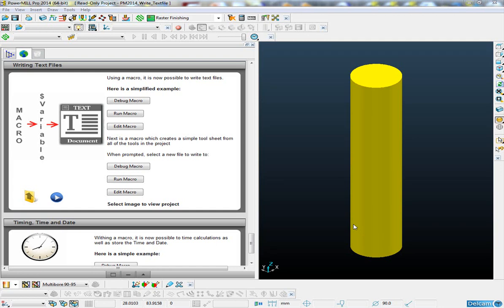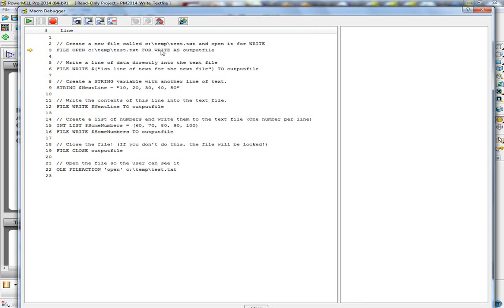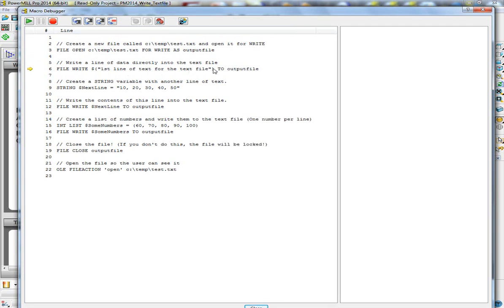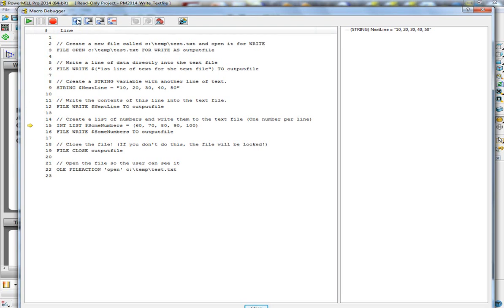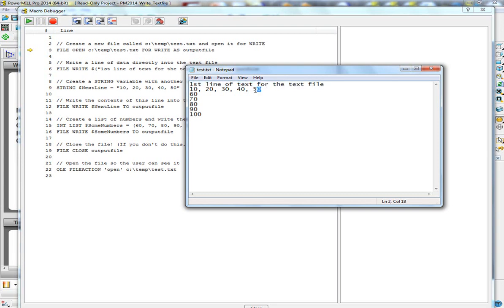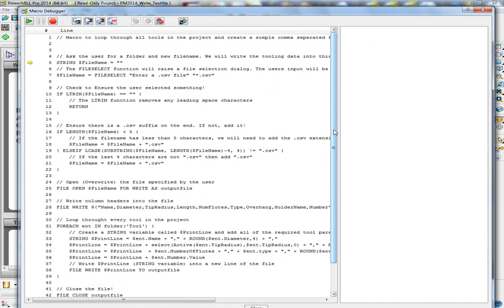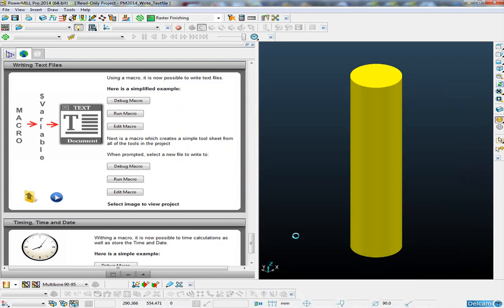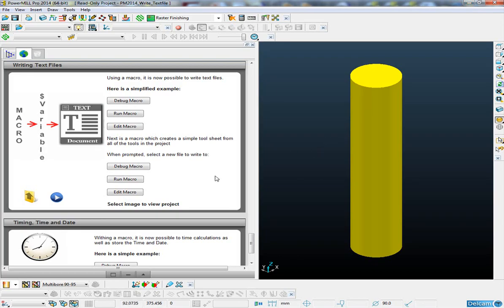Writing Text Files - PowerMILL 2014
Using a macro, it is now possible to write text files in PowerMILL 2014.